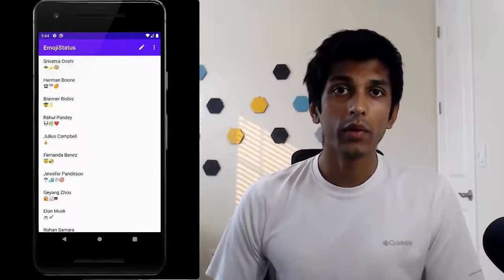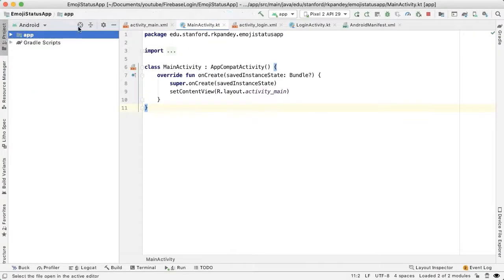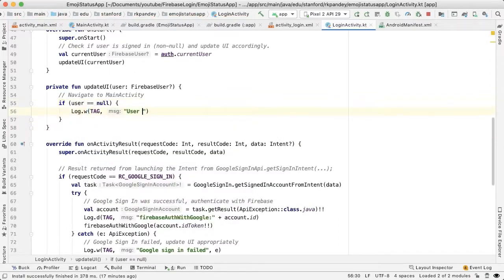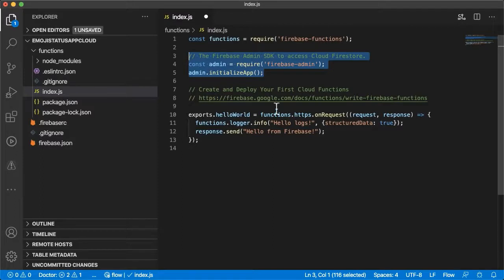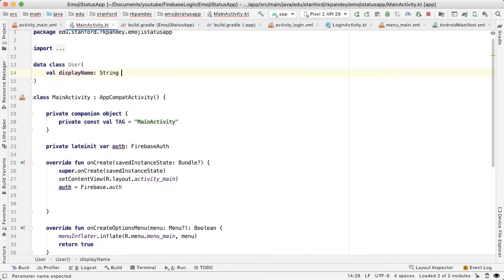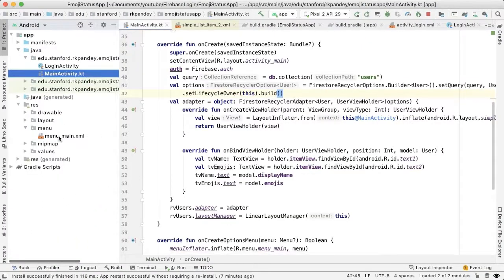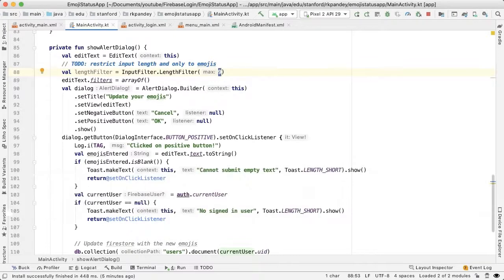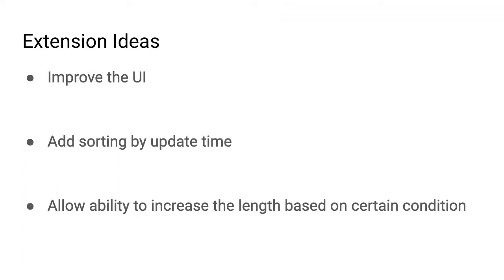Build a Complete Android App with Firebase - Full Course with Kotlin In Arabic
In this course, you'll build an Android app in Kotlin which allows users to update their status using only emoji 😇🐼❤️. The app combines various Firebase services (Authentication, Cloud Functions, and Firestore) to allow users to update and view emoji-only statuses. The user is able to create or sign in to their account with Google.

⭐️ Course Contents ⭐️
⌨️ (00:00) Intro
⌨️ (01:07) App architecture
⌨️ (09:05) Firebase Authentication logic
⌨️ (29:25) User sign up Cloud Function
⌨️ (42:31) Display user emoji list
⌨️ (57:13) Update emoji status
⌨️ (1:07:15) Restrict input to emoji